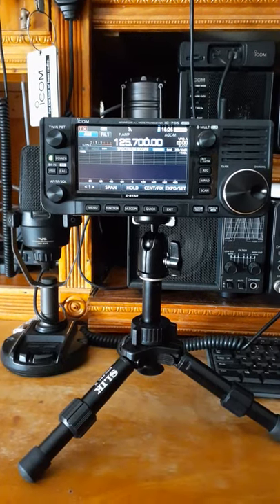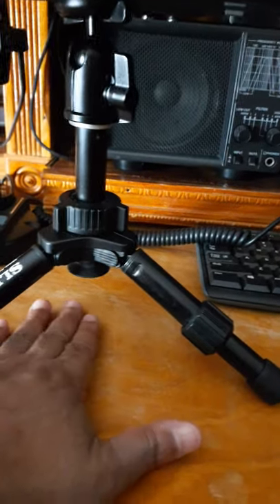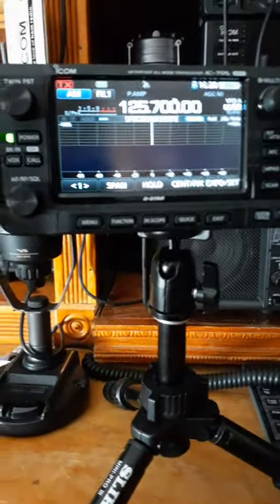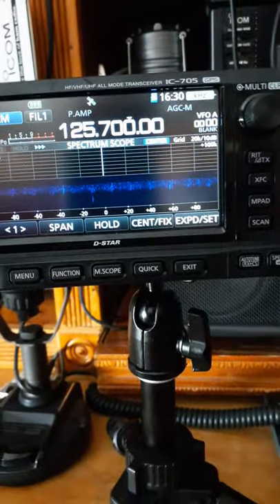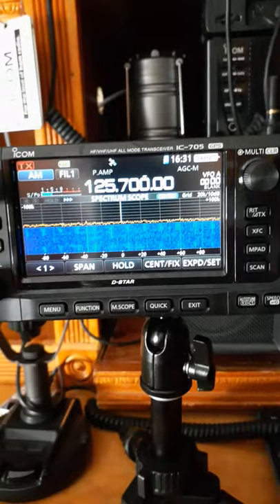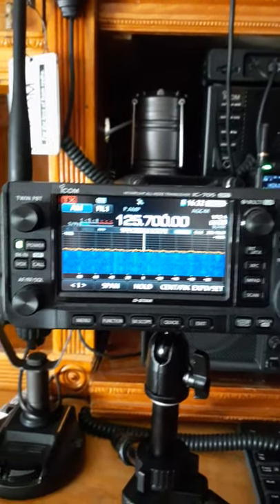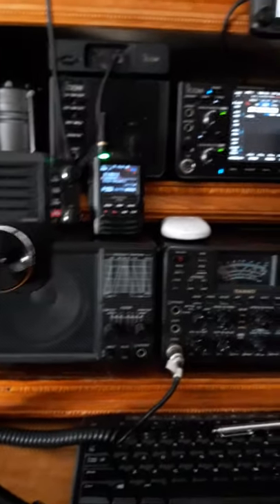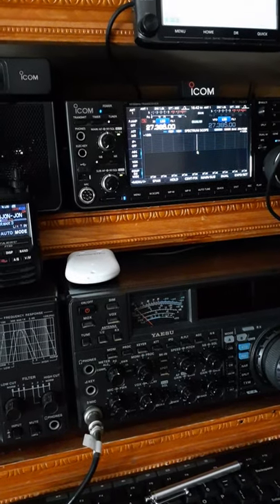a look at the 705 from Icom and station upgrades